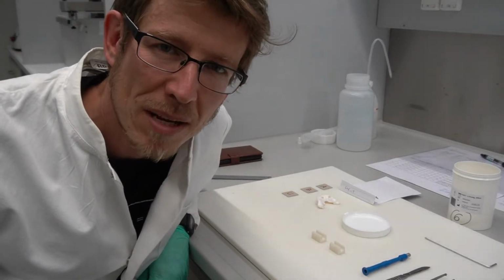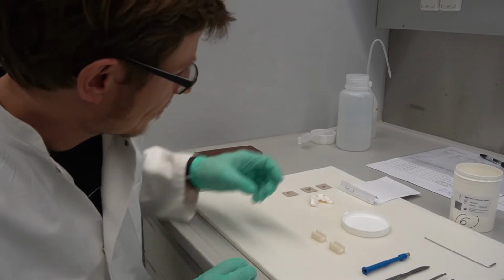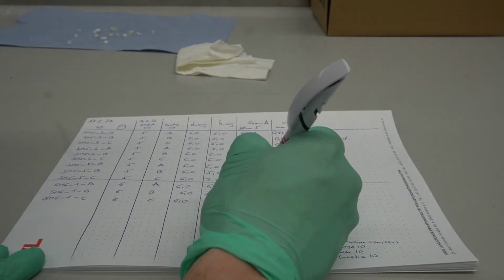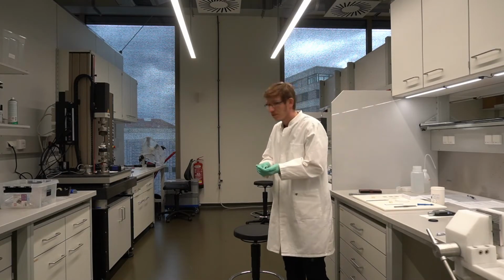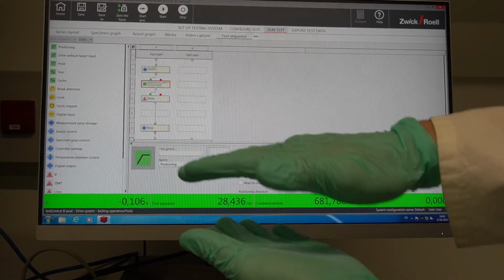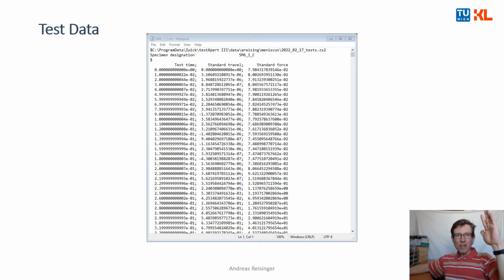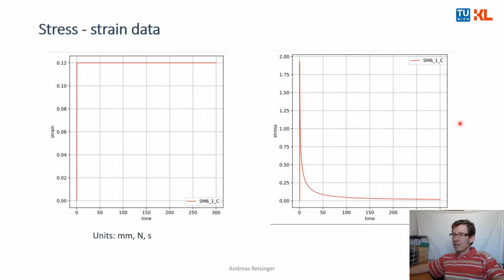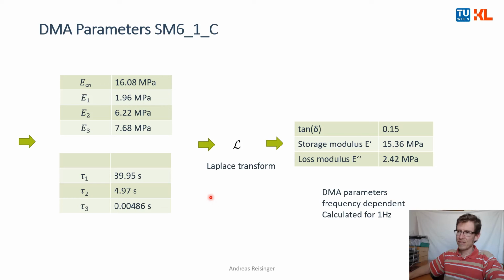LabVideo: Meniscus | Compression testing of cylindrical meniscus samples under wet conditions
2022
Division Biomechanics, Karl Landsteiner University of Health Sciences
Institute of Lightweightdesign and Structural Biomechanics, TU Wien